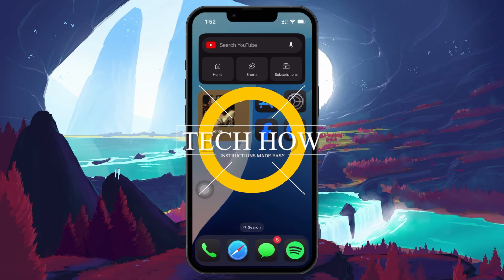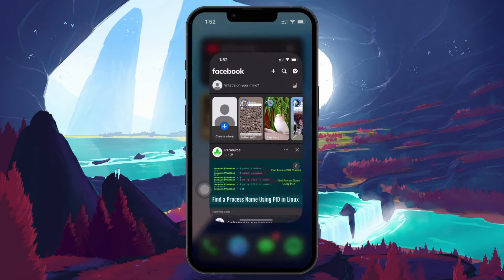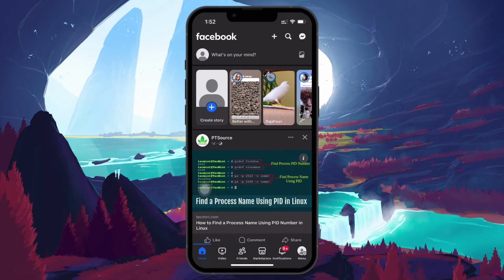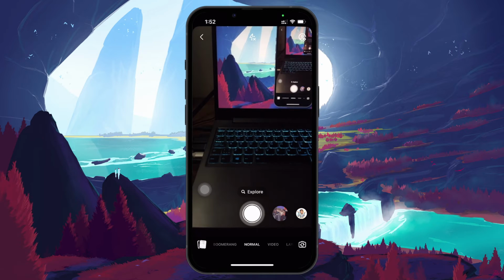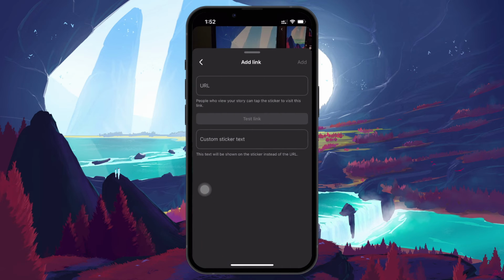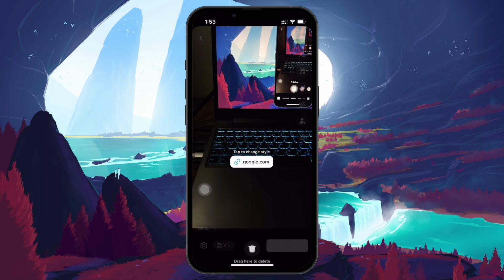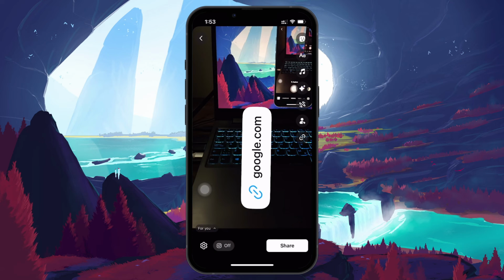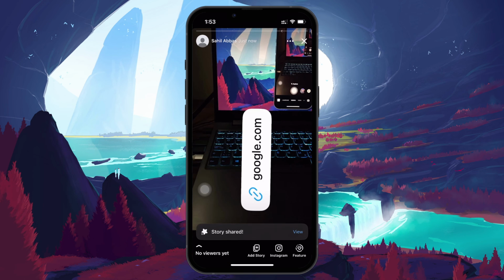How To Add a Link to Facebook Story - Complete Guide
A short tutorial on adding a clickable link to your Facebook Story using the mobile app.